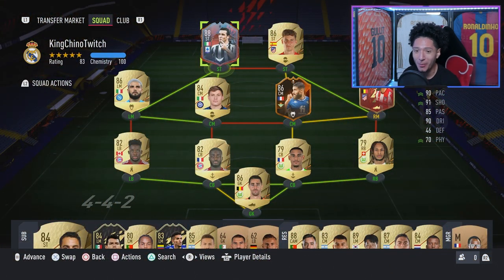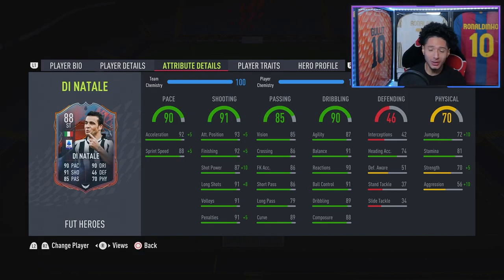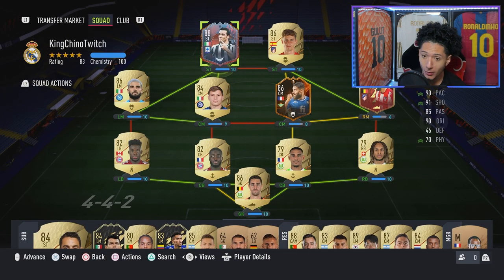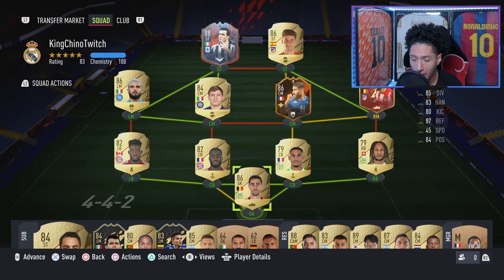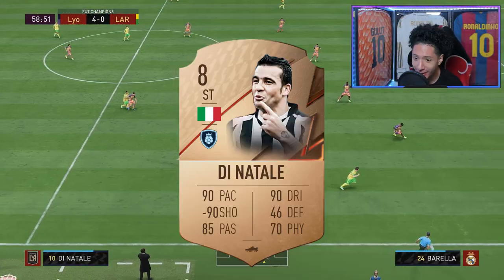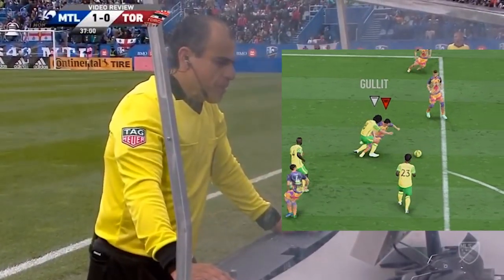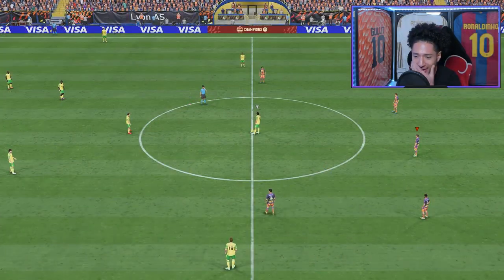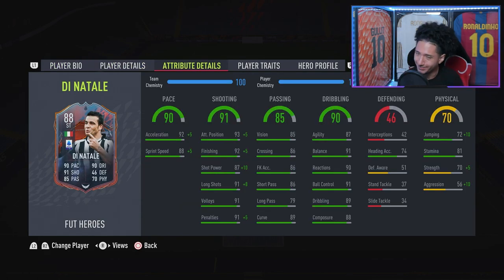88 HERO ANTONIO DI NATALE PLAYER REVIEW! FIFA 13 LEGEND IS BACK!! FIFA 22 ULTIMATE TEAM